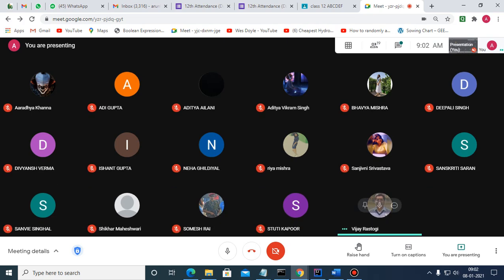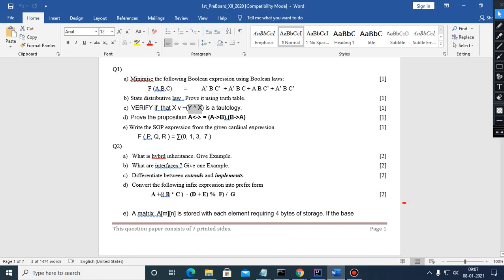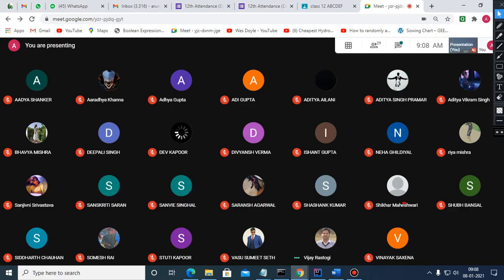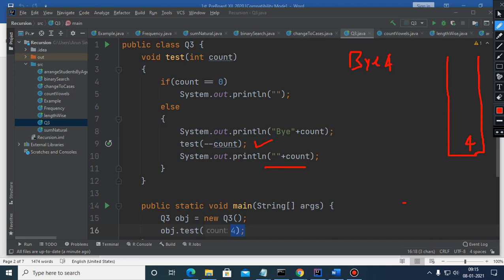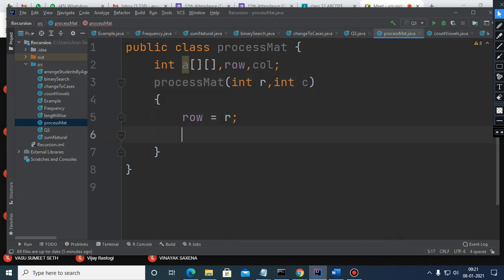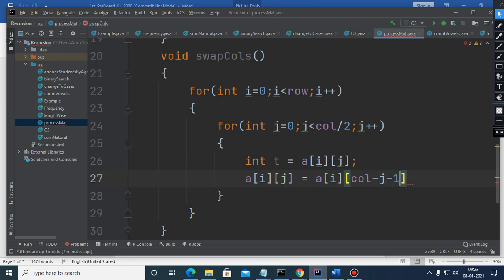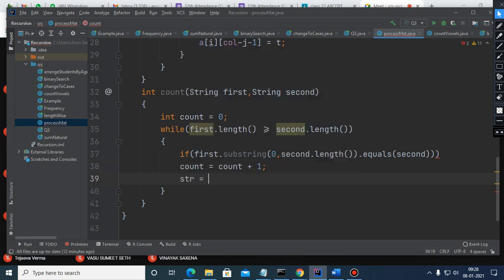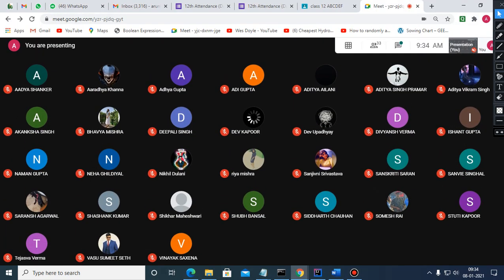class Recording class XII Question paper Discussion Preboard 1 ( Date : 8-1-2021